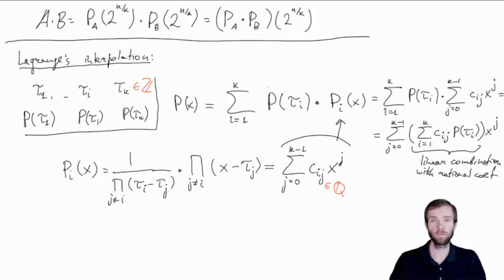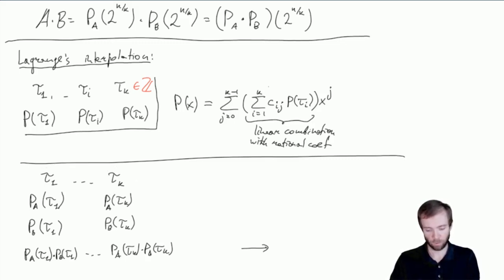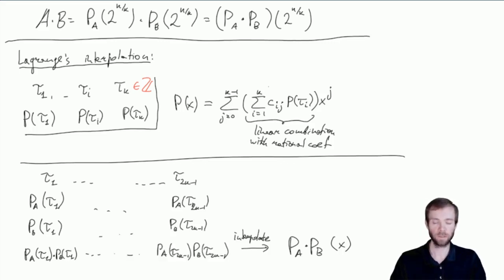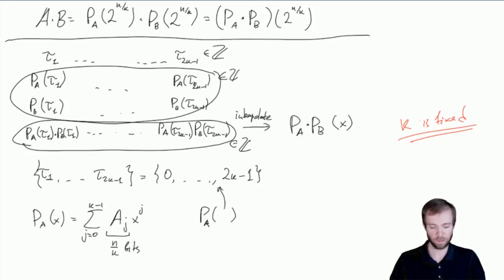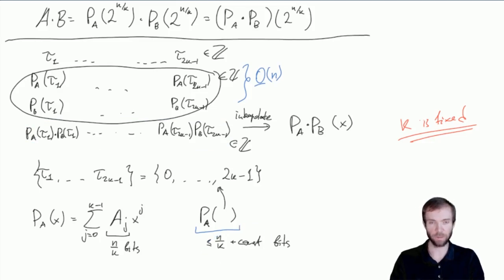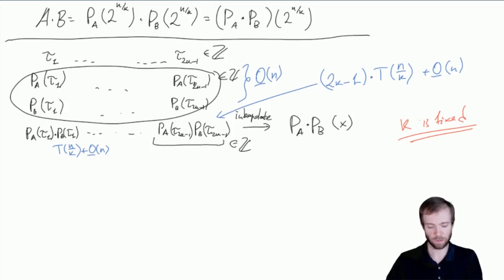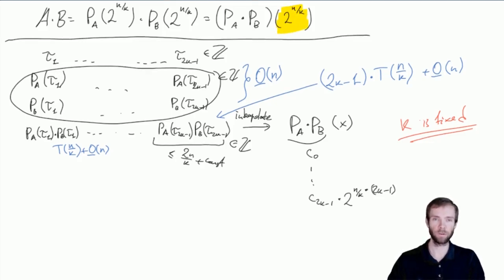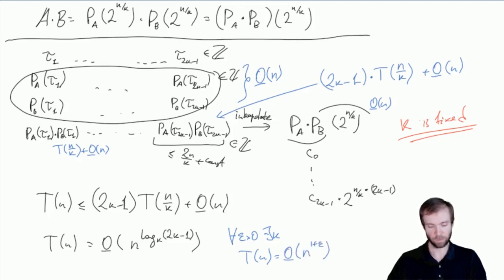Toom’s algorithm continued